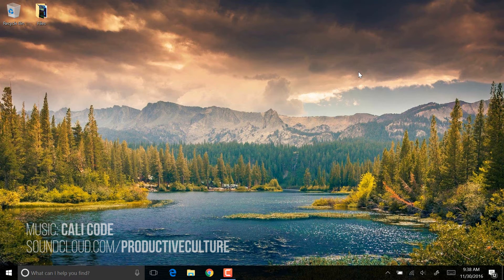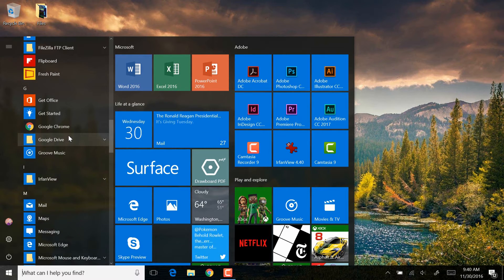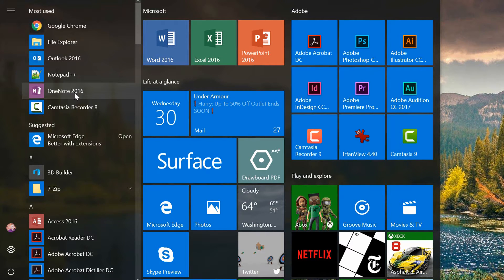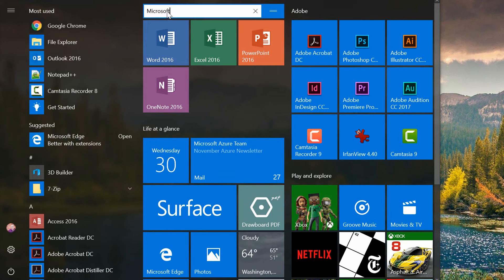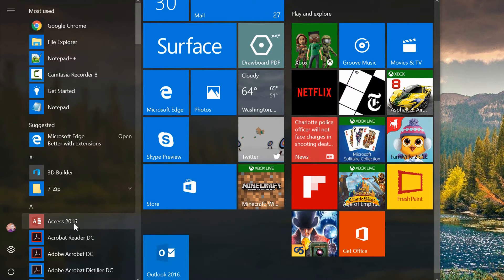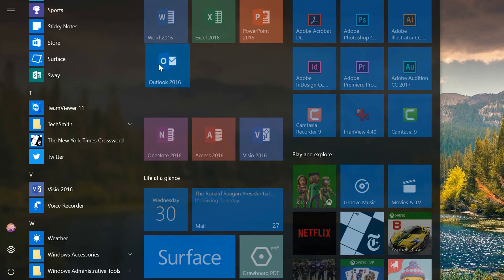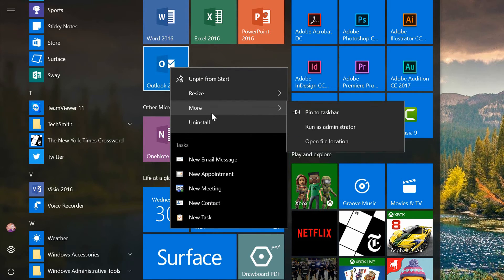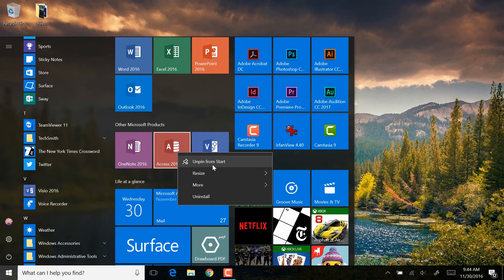Pinning Programs in Windows 10 | Everyday Office 001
In this video, Neil Malek from Knack Training demonstrates pinning programs to the Start Menu and Taskbar, as well as grouping and labeling those programs.